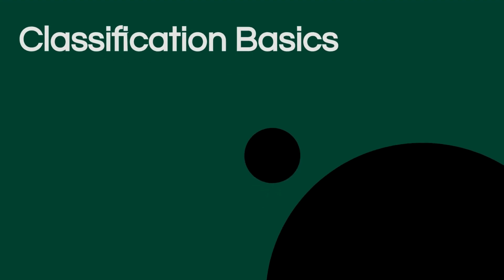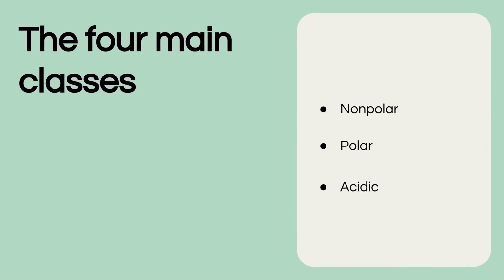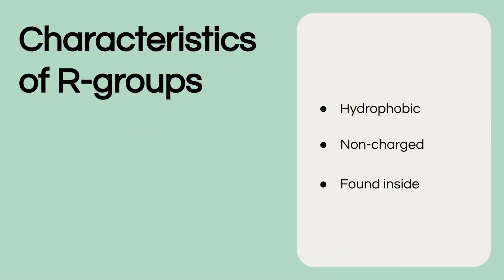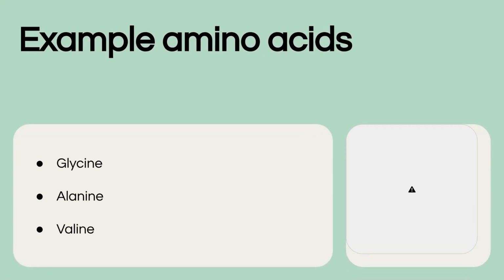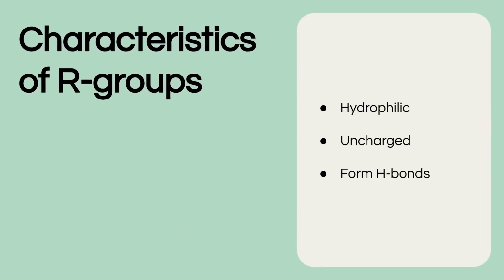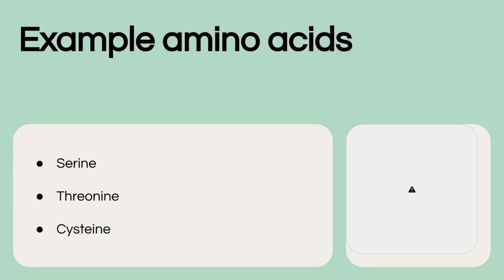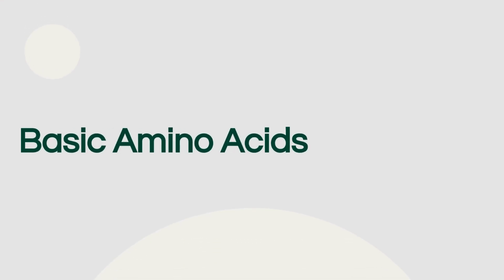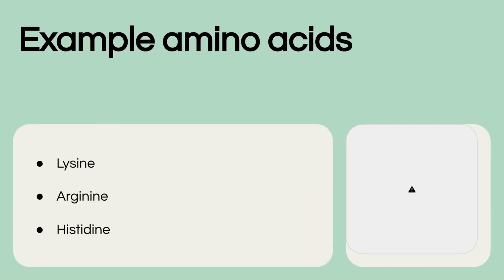Introduction to Amino Acids | Structure, Properties & Importance | Biochemistry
Welcome to The Molecular Minute 🔬🧬

This channel is dedicated to simplifying Life Sciences concepts for students preparing for competitive exams and higher studies.

📚 What you’ll learn here:
• CSIR NET Life Sciences concepts
• Biochemistry & Molecular Biology basics
• Cell Biology, Genetics & Immunology
• Short, clear, and exam-oriented explanations

🎯 This channel is perfect for:
✔ CSIR NET & UGC NET aspirants
✔ GATE Biotechnology students
✔ MSc / BSc Life Sciences students
✔ PhD aspirants and research beginners

New videos uploaded regularly to help you build strong concepts one topic at a time.